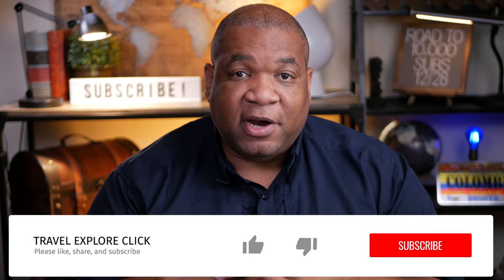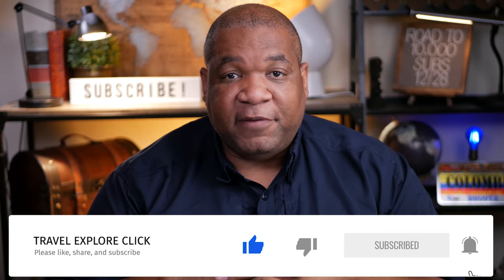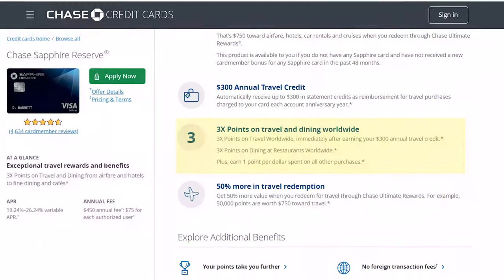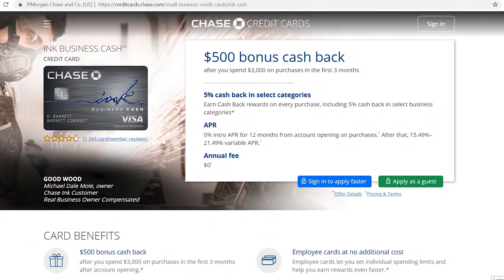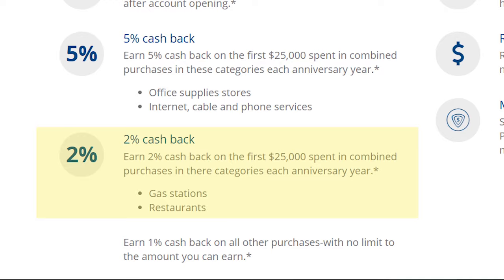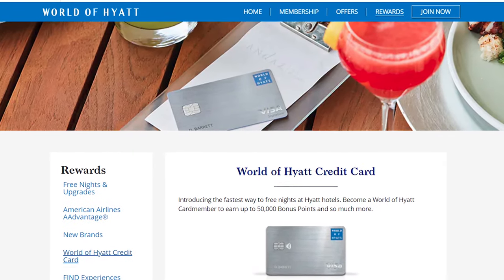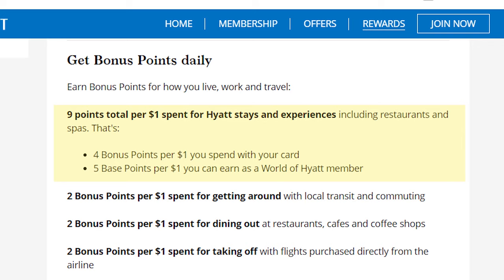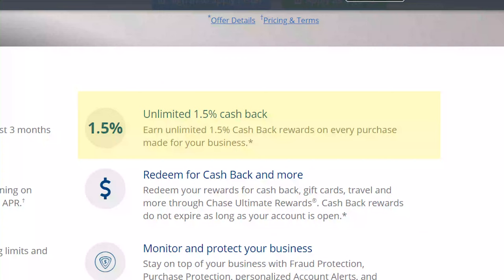What's In My Wallet August? 2019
What's in my wallet August 2019?  In this video we talk about what's in my wallet for August 2019.  I have four cards in my wallet this month.  The Chase Sapphire Reserve, the Chase Ink Cash, the Chase Ink Unlimited, the Chase World of Hyatt card.  Find out why I have these cards in my wallet and how I benefit from each of these cards.

Travel Rewards Credit Cards I use:

Chase Sapphire Preferred - this card is the best all around travel rewards credit card on the market, get your 50,000 bonus points today.

Chase Ink Business Preferred Card - this card is the most popular business card in the Chase ecosystem, it’s a great card with great benefits a limited time 80,000 point bonus.

World of Hyatt Credit Card - the new Hyatt credit card offers great benefits and for a limited time you can get 60,000 bonus points.

If you choose to buy these items or apply for these credit cards through the following links, I will get a small kick back and it will cost you nothing extra. Thank you